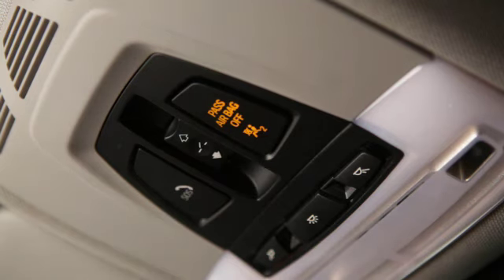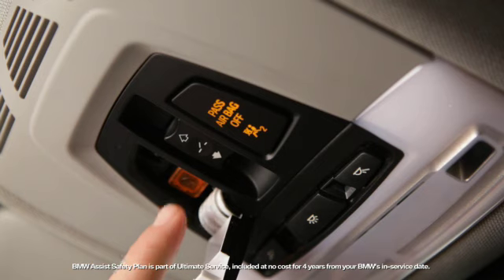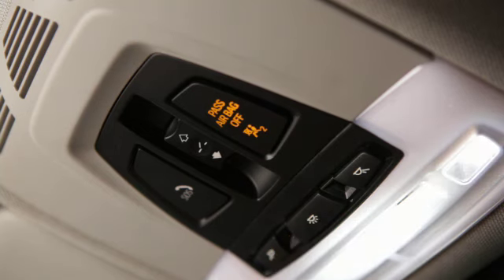3 series: Headliner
A brief introduction to the controls located in your vehicle's Headliner.